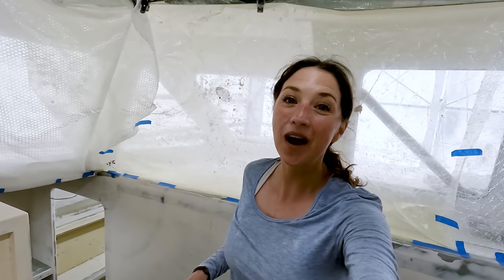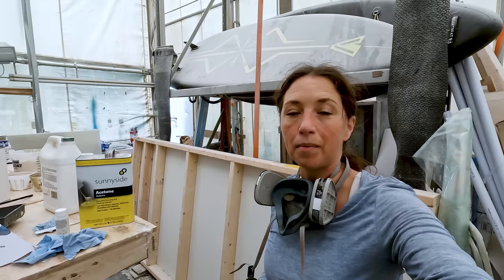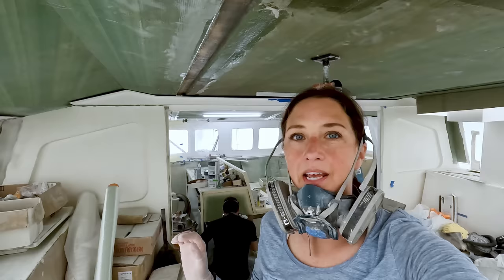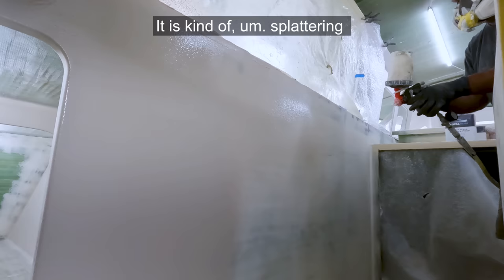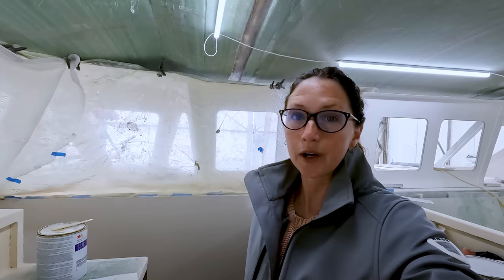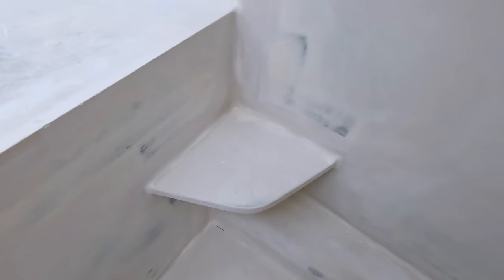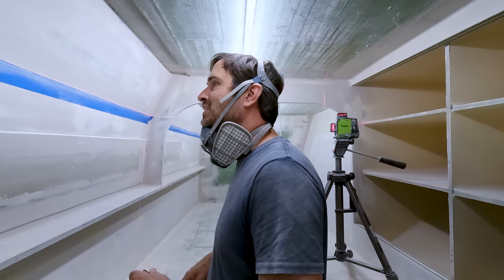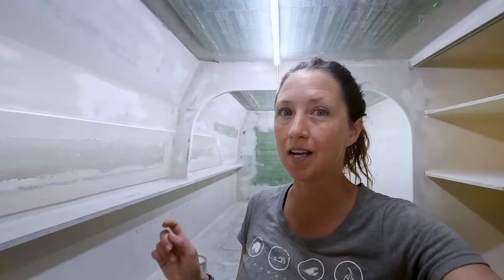TotalBoat vs Awl Grip...We Switched Primers - And We Can TELL!! (MJ Sailing - Ep 278)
Because of supply issues, we had to switch our high build primer...and our results were not what we were hoping for.

After months and months of fairing,  we have some very exciting footage to bring you, and that is because we are on to our next section of priming!!

Although we have most of the guest hull faired (with the exception of the aft berth) we were waiting until we could do one large spray before moving onto the next step. That and. we couldn't refill our order of high build primer.

Unfortunately for us, TotalBoat is not currently producing their high build primer, and after months of waiting for it to get stocked again, we finally had to switch over to Awl Grip.  We're using this in virgin priming areas, such as the guest hull.  Starting in the v-berth, we wanted to see how it would work out for us.

Coming out of the mixer thinner, we were excited, but it just didn't seem to be spraying on well.  An issue with the primer, or our gun?  It was later determined our gun was not spraying well, but when it came time to sand we found out that TotalBoat wins hands down.

Either way...we're making progress forward and our fairing time is nearly at a close!

Watch our latest episode to see all the changes to our home build catamaran.

or

or

For the build:
For the boat:

Delivery address:
Kentmorr Marina
910 Kentmorr Road
Stevensville, MD 21666
Thank you!, Matt & Jessica

00:00 - It's Prime Day! But We Had To Switch Primers
02:38 - Mixing and First Application
06:00 - We Bring In Outside Help
08:29 - Next Morning, Let's Take a Look & DA Sand!
11:30 - Time to Block and Fill
17:21 - Ready For the Next Coat?
18:15 - Closing

Camera equipment used:
- GoPro Hero8

Previous Boats: 1983 Trisalu 37 - custom aluminum, built in Quebec (Elements of Life) Where we've been: 2.5 year refit in Indiantown,
Florida; Abacos, Bahamas; St. Barth's; St. Maarten; Antigua; Saba; Azores; Ireland; Scotland; Norway; England 1989
Sabre 34 Targa (Serendipity)